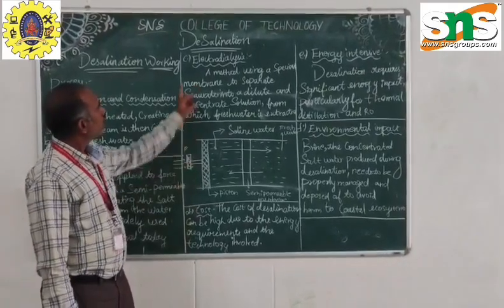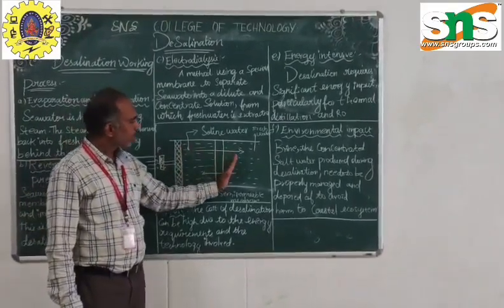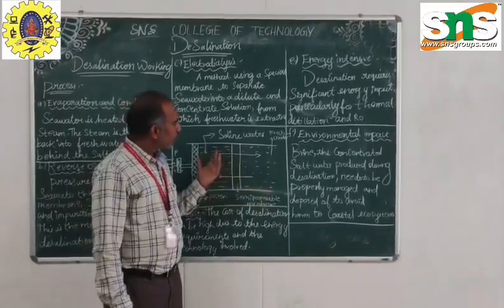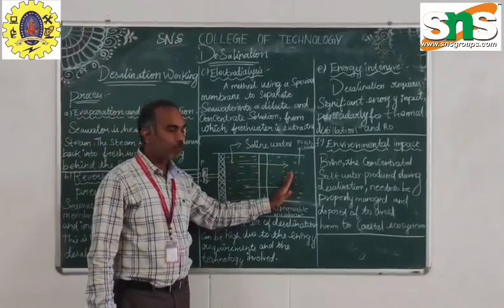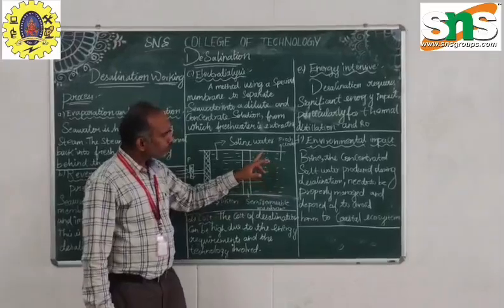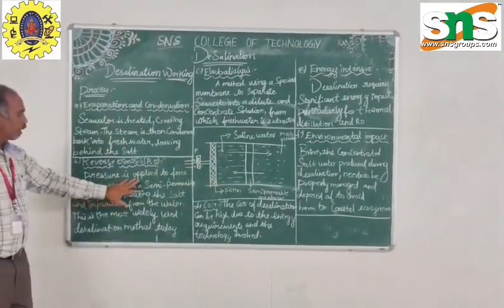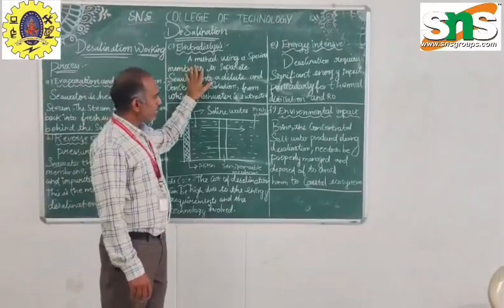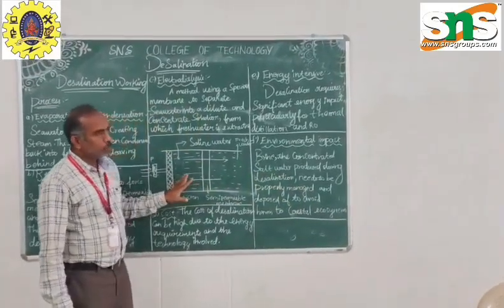Desalination process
Desalination is the process of removing salt and other impurities from seawater or brackish water to produce fresh, potable water. It is an essential technology in regions facing water scarcity, especially where freshwater sources are limited. The two primary methods of desalination are thermal distillation and membrane-based reverse osmosis (RO).

In thermal distillation, seawater is heated until it evaporates, leaving salts and impurities behind. The vapor is then condensed back into liquid form, resulting in fresh water. Variants of this method include multi-stage flash distillation (MSF) and multiple-effect distillation (MED), both of which enhance energy efficiency by reusing heat at various stages.

Reverse osmosis is currently the most widely used desalination method. In this process, seawater is forced through a semi-permeable membrane under high pressure. The membrane allows water molecules to pass through while blocking salts, bacteria, and other contaminants. The result is clean water on one side and a concentrated brine on the other, which must be properly managed to avoid environmental harm.

Desalination plants require significant energy, typically from fossil fuels or electricity, which can make the process costly and environmentally impactful. However, advances in technology and the integration of renewable energy sources like solar and wind power are helping to reduce these challenges.

Overall, desalination plays a crucial role in providing clean drinking water to millions of people, particularly in arid coastal regions. While it is not a universal solution to global water shortages, it offers a valuable supplement to traditional freshwater resources.